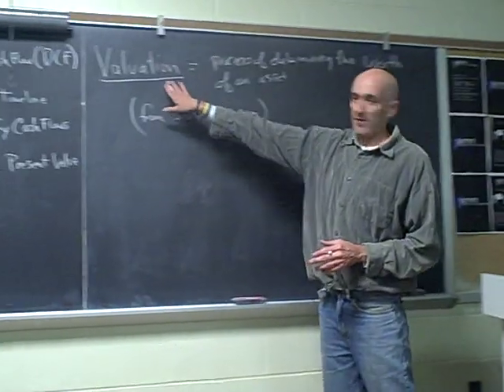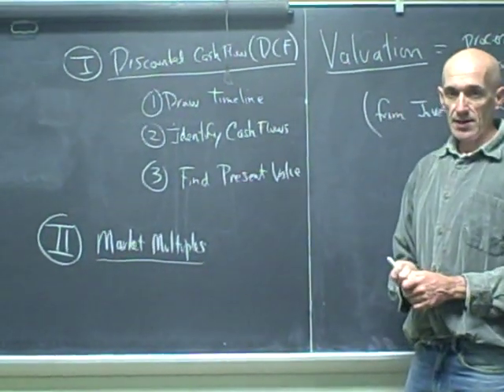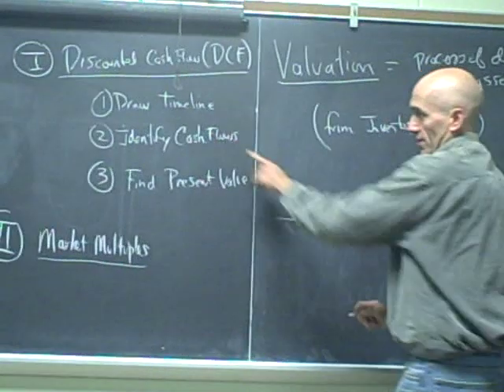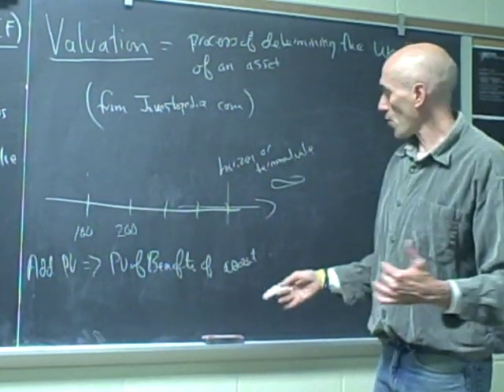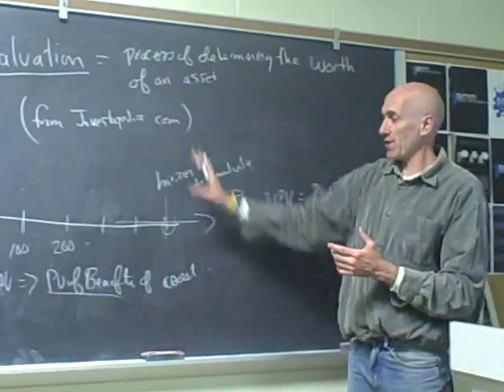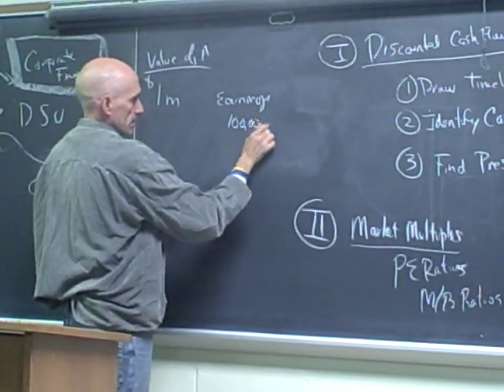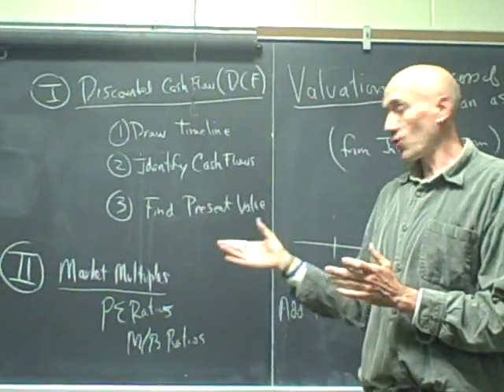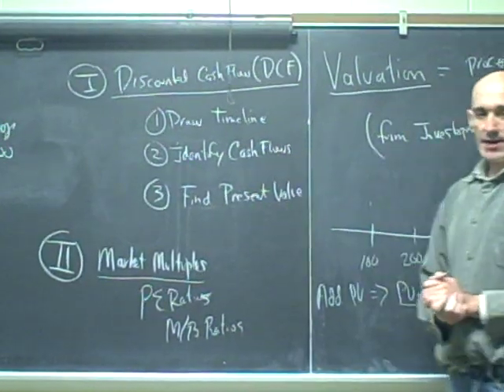Introduction to Valuation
Valuation is the process of determining what something is worth.  It is arguably the most important, and most difficult thing we do in finance.

This gives an introductory look at valuation from Discounted CashFlow Analysis (DCF) to market multiples (comparables).